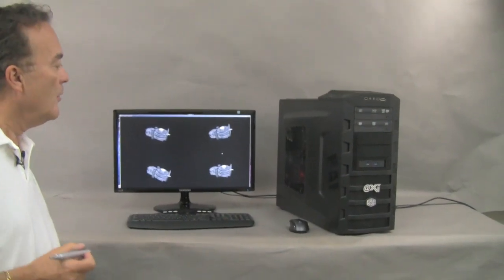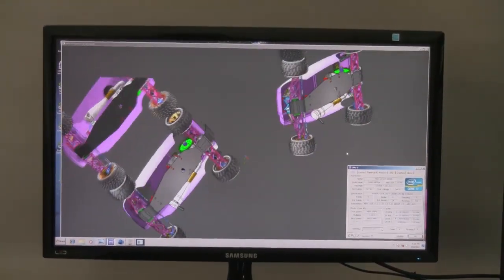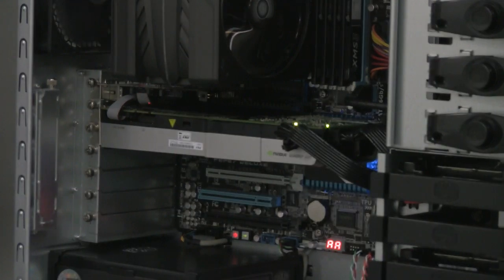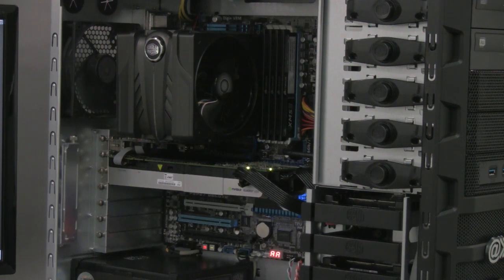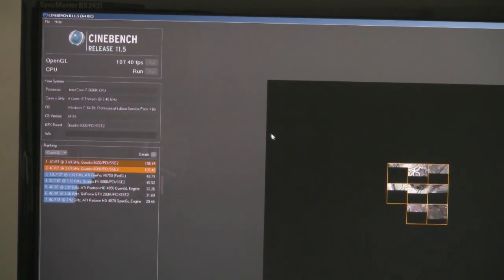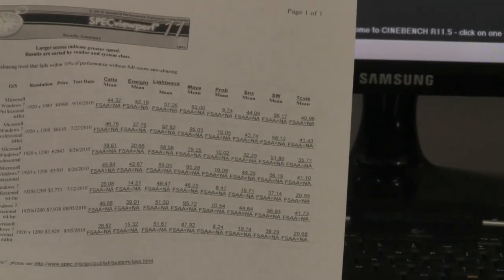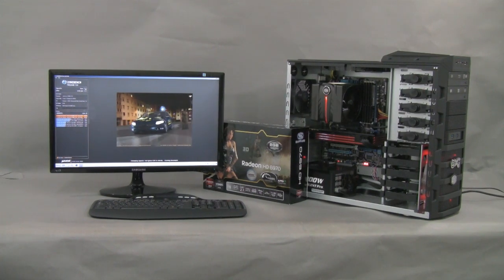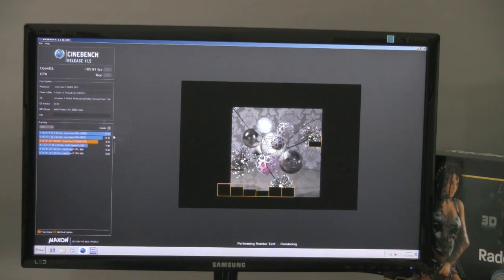Intel Core i7 2600K @ 4.9GHz, Nvidia Quadro 6000, Xi MTower PCIe Workstation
This commercially available professional workstation from @Xi® Computers clocked at 3.9 and 4.1GHz, is shown here running very stable at 4.9Ghz, producing quite remarkable scores in the Cinebench® & SPECViewperf® 10 benchmarks. The unit sports one Intel® "Sandy Bridge" Core® i7 2600K using the ASUS® P8P67 Deluxe with nVidia® Quadro® 6000 6GB, GDDR5, video card. This Xi system is great for High Level 3D CAD like: SolidWorks®, Maya®, Pro/Engineer®, AutoCAD®, CATIA® etc.as well for Video Editing and Real Time Imaging. For more info and current pricing, visit our Test performed on May 20th 2011, for current published SPEC benchmarks Key components: Xi® MTower™ PCIe Workstation. Intel® Core™ i7 2600K O.C. @ 4.90GHz Silent Air Cooling w/CM 12cm Fan 8MB Shared L3 Cache DMI Quad-Core VT -16384MB DDR3 @1333MHz 4x4GB Dual Rank Interleave nVidia® Quadro® 6000 6GB GDDR5- BX2431 Samsung® SyncMaster™ Wide LED 2ms. 1920x1080NR 1,000,000:1 DC-R HDMI Energy Star- 2x 600GB 10000RPM SATA 6Gb/s WD VelociRaptor™ 32MB Cache RAFF™ 9ms-RAIDMode O Performance RAID-Blue Ray Burner +DVD +RW/DL/+R-R/CD-RW Double Media 25/50GB 2xwr/4xrd/12x w/Software-media-Logitech® Cordless Desktop® MK710 Keyboard + Laser Mouse-Genuine Microsoft® Windows® 7 Professional Edition 64Bit on DVD-Asus® P8P67 Deluxe Intel® P67(B3)-2xPCIe 2.0 16x@8x/8x-2x1x-1x16x@4x/1x-2xPCI-Dual Ch.DDR3 2200/1333-2xGb Ethernet-4xSATA6Gb-4xSATA3Gb RAID 0/1/5/10-Digital Audio-8CH-S/PDIF-8xUSB-BT GO! Bluetooth-1xeSATA-1xPower eSATA-1394a-1000W Cooler Master™ SilentProM™ Quiet BB 12cm Fan 80%+efficiency 99% APFC UL-Xi® MTower™ CM-HAF 932 High Ventilation 3x23cm+1x14cm Quiet Fans -Front & Side Grid-4x FrontUSB+1394+eSATA- 6x 5 1/4" 5x 3 1/2". Cinebench also shown on ATI®/AMD® Radeon™ HD 6970 2GB DDR5.